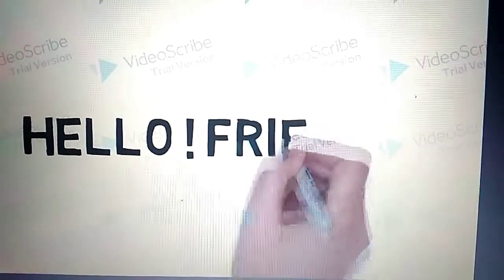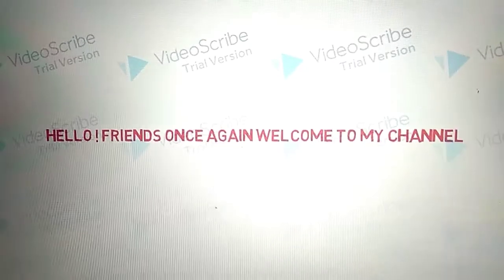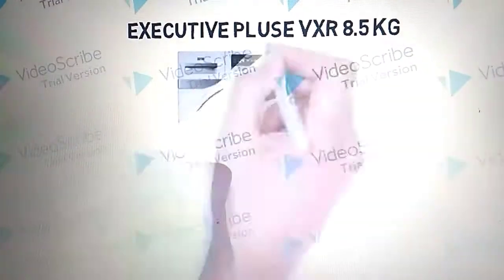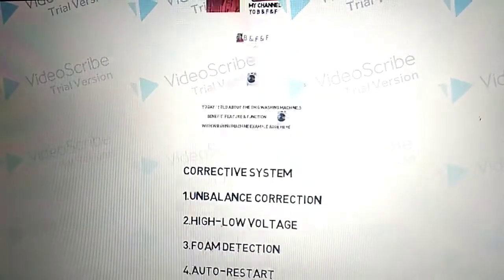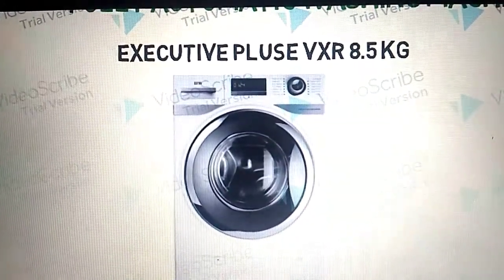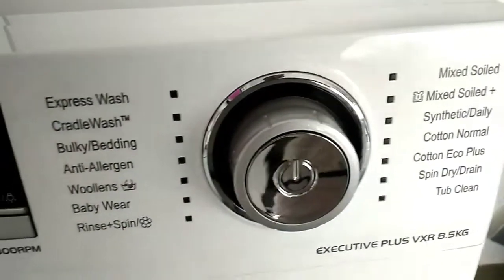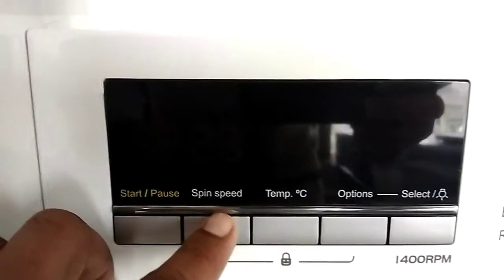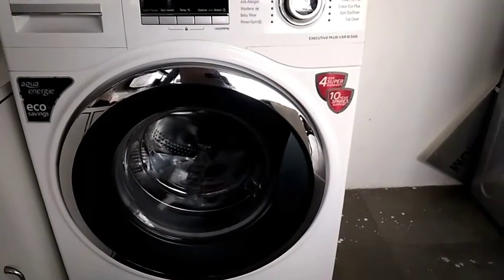Review IFB,Executive Plus VXR 8.5 Kg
Dear all you all know that I always made video related to new concern and So I made the new video that is completely about the IFB company Front Load Fully Automatic Washing Machine.
Thanks
Regards
Bhupinder Singh